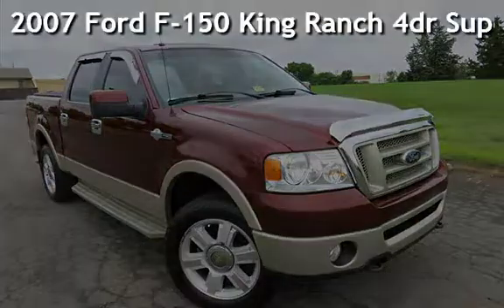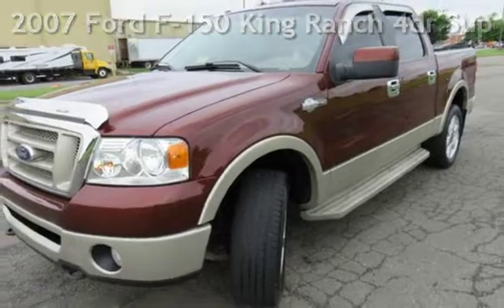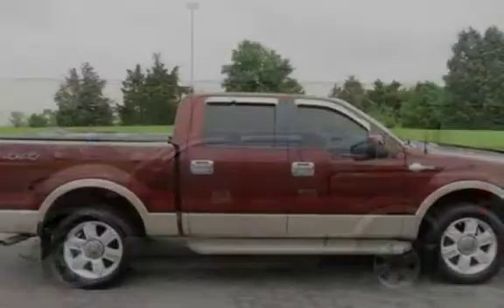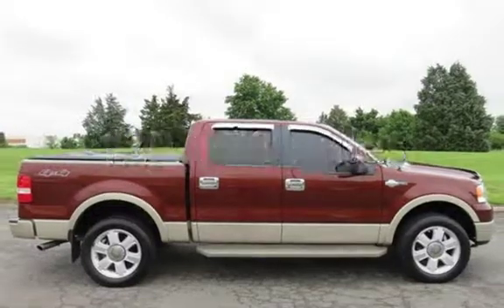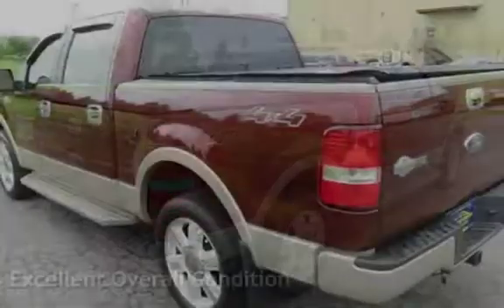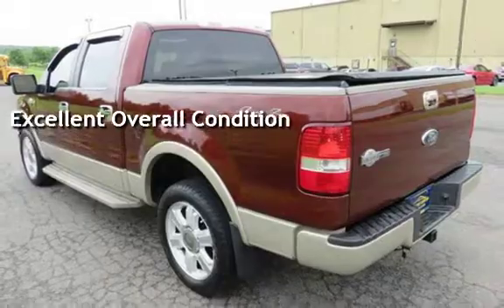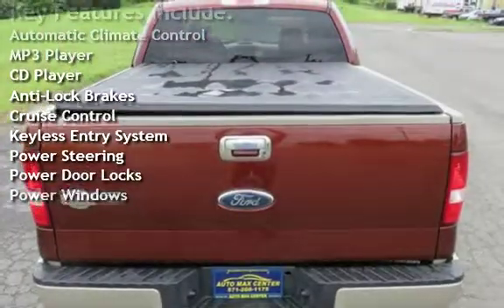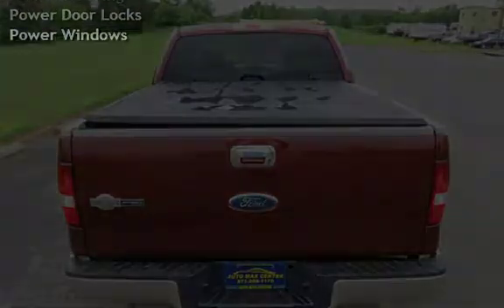2007 Ford F-150 King Ranch 4dr SuperCrew 4x4 6.5' Bed for sale in Manassas, VA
Auto Max Center offers a wide variety of excellent pre-owned vehicles.
100% Guaranteed Credit Approval! Tax ID's welcomed here!
Auto Max Center has the most competitive finance sources available.  Please go to w w w . automaxvirginia . c o m and fill out our easy online credit application.  This will make buying your vehicle a breeze . We can have your financing in place before you walk in our doors.
Good credit or Bad credit. Everyone Rides!

Free POWERTRAIN WARRANTY on Every Car! -  3 MONTHS or up to 4,500 miles! LIMITATIONS APPLY. Excludes Commercial Vehicles.

HOURS - Monday - Saturday 10:00am - 7:00pm and Sunday 11:00am - 5:00pm

 * While every reasonable effort is made to ensure the accuracy of this information, we are not responsible for any errors or omissions contained on these pages. Please verify any information in question with Auto Max Center. All vehicles are subject to prior sale. All prices are special internet prices only. All financing is subject to credit approval.  All vehicle prices exclude taxes, tags, title and processing fee of $499 additional.  All Our Cars Come With VA Inspection.
All Advertised Prices Subject to Credit Approval. All sales are final.